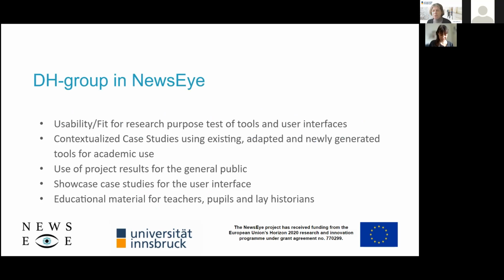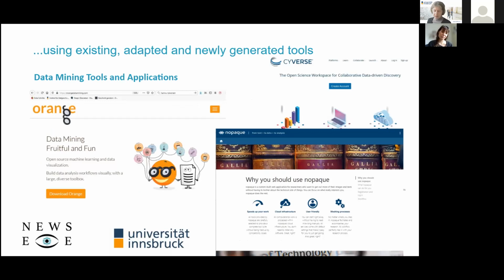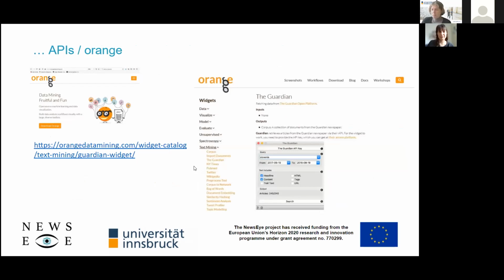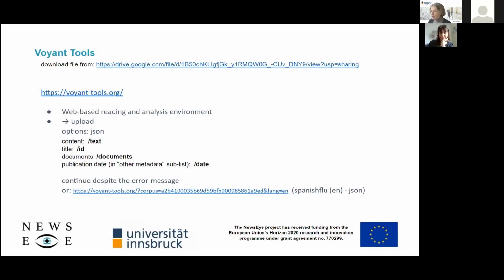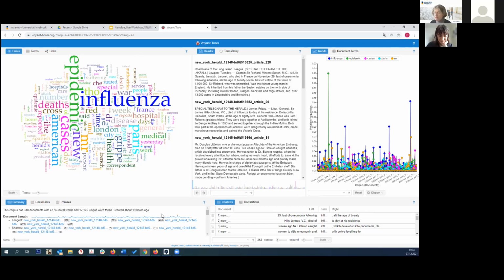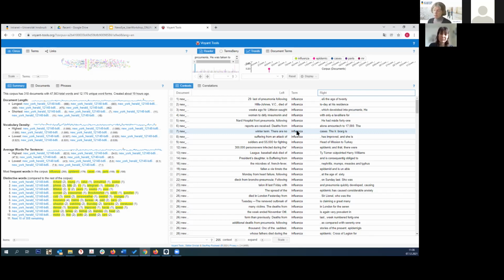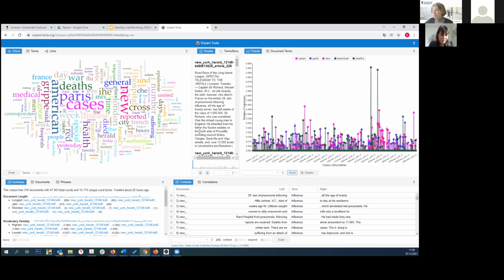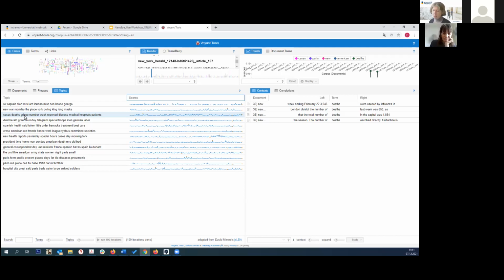NewsEye User Workshop - Using Outputs of the Demonstration with Visualisation and Analysis Tools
Exporting the dataset and usage of external tools - how outputs from research within the Demonstrator can be used with other visualisation or analytical tools with Associate Professor Mag. Dr. Eva Pfanzelter (University of Innsbruck).